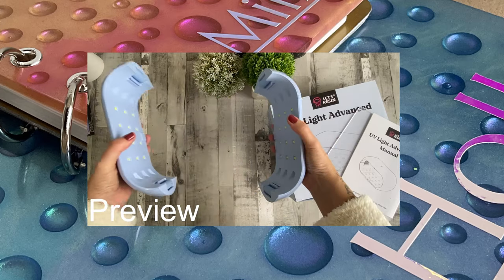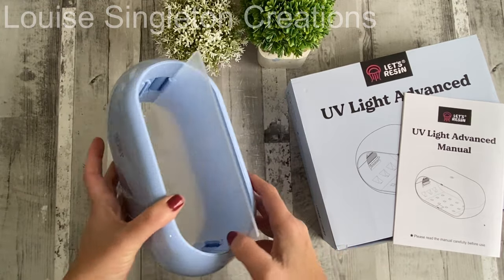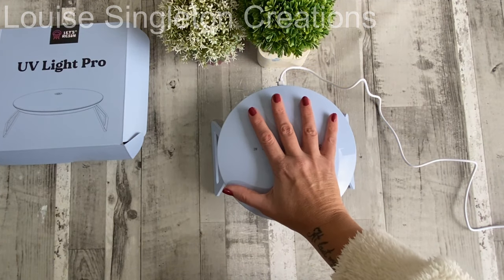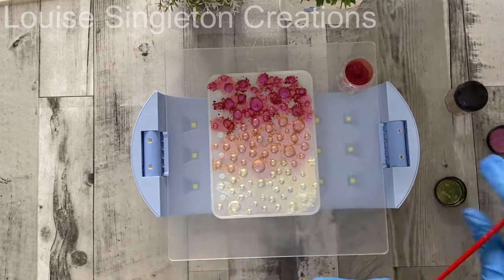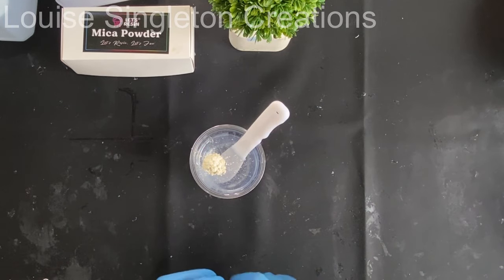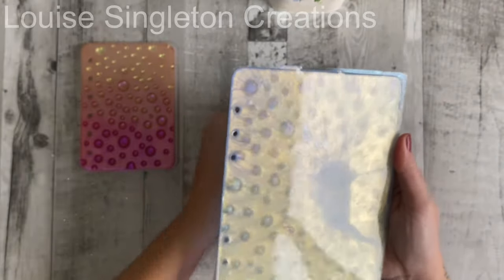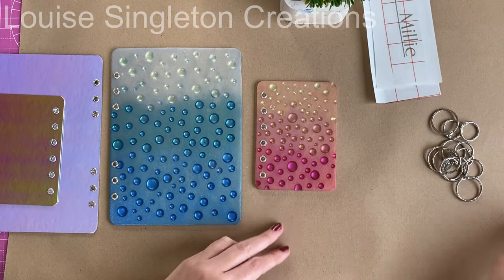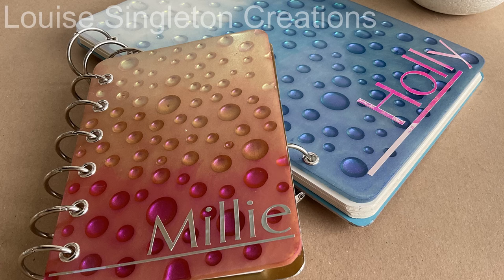Gorgeous Resin Notebooks - New UV Lights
In Today’s video I will be trying out Let’s Resin’s two new UV lamps which helped me to create my gorgeous resin notebooks.

Let’s Resin (US only): moulds: LouiseSmold   everything else: LouiseS10
Let’s Resin (UK): LouiseS10
Resin Pro (10%) : Louise2021
Molds & Shapes: LOU10
JDiction (10%): LOUISESINGLETON

LET’S RESIN LINKS:
Chameleon powder
Mica Powder
Chameleon flakes
UV Light Pro
UV Resin
UV Light Advanced

Amazon Links to my Storefront shopping lists.